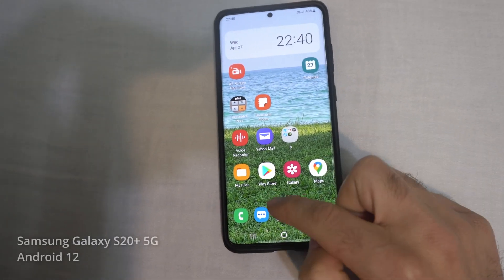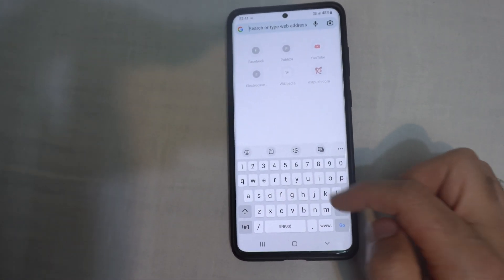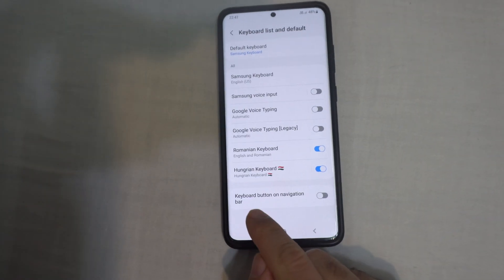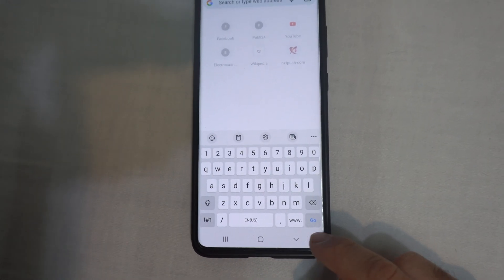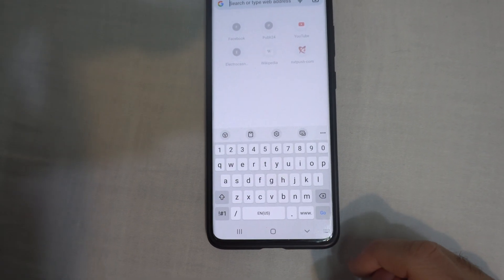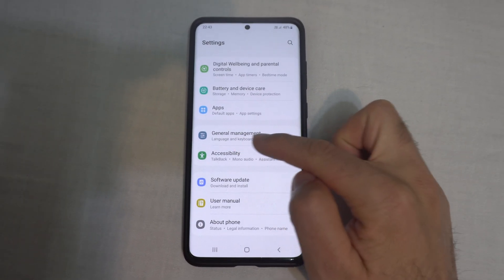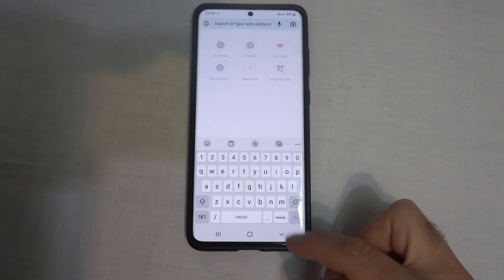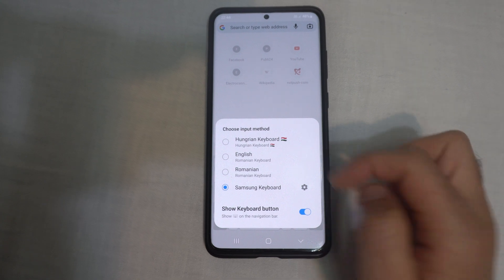How to Switch between Multiple Language Keyboards (Android 12, Diacritics, EN/RO/HU)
Use dedicated buttons for special characters: ȘȚĂÎÂ, ÉÁŐÚŰÜÓÖ